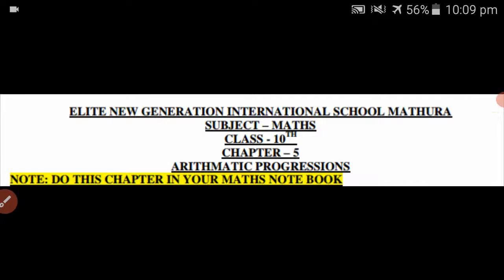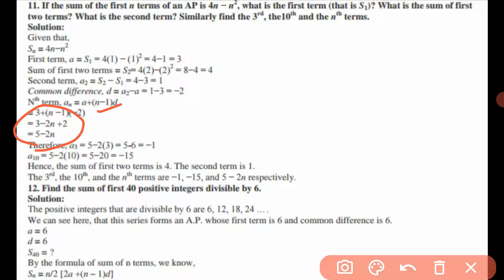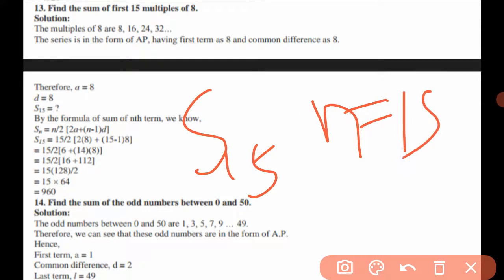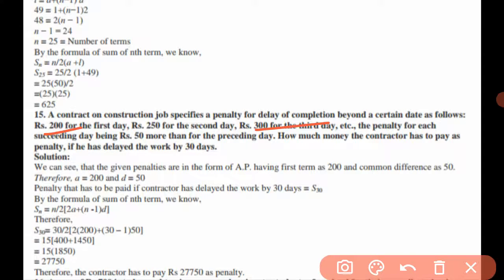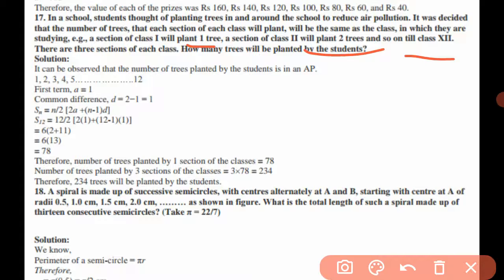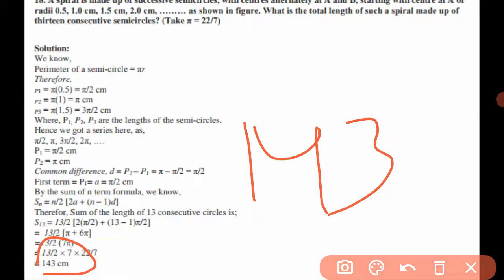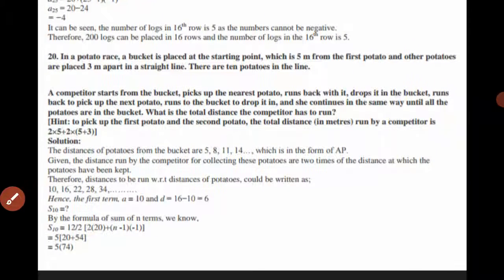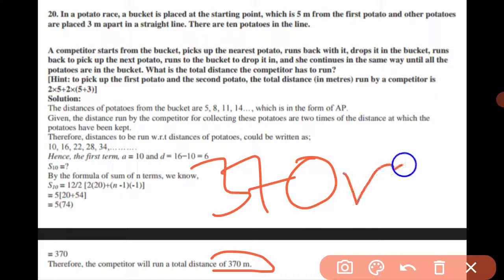Class- 10th. Sub- Maths. Chapter- 5. Arithmetic Progressions. Ex- 5.3 (part- 2)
In this video students of class 10th will be able to study about Arithmetic Progressions and sum of series.

Class- 10th.
Sub- Maths.
Chapter- 5.
Arithmetic Progressions.